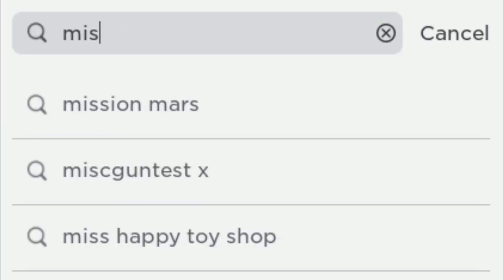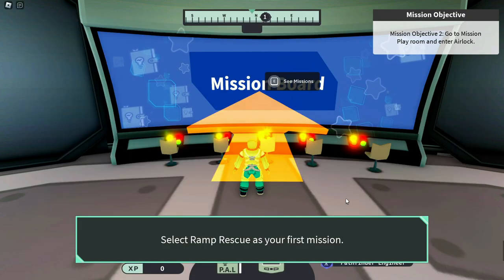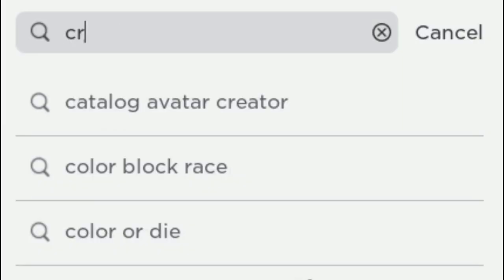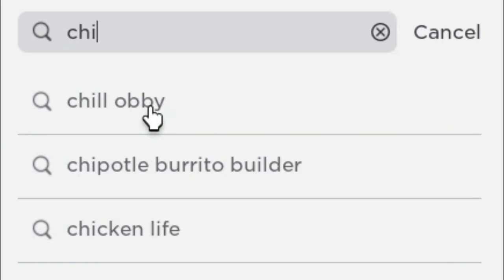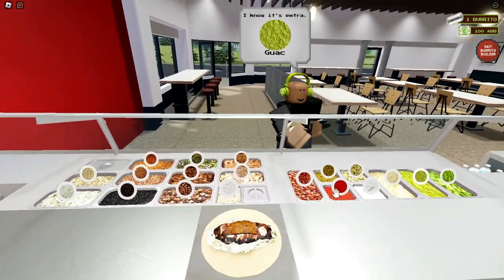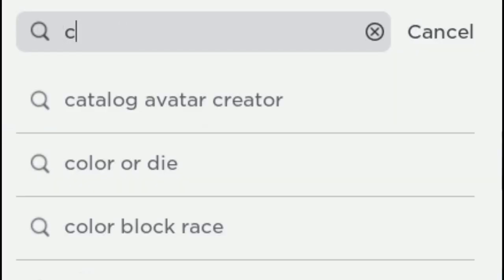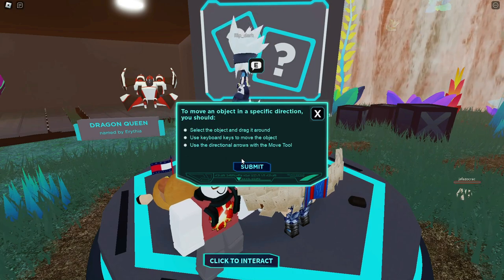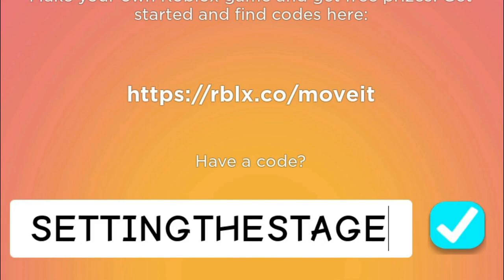GET FREE +30 FREE ROBLOX ITEMS & NEW EVENTS!?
How to GET FREE +30  FREE ROBLOX ITEMS & NEW EVENTS!?